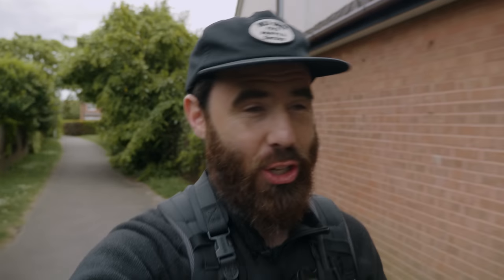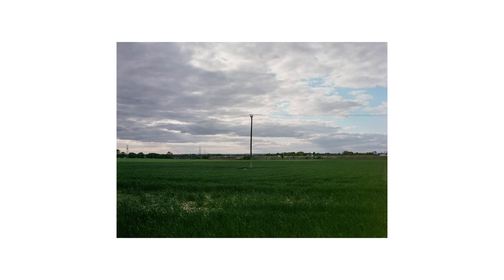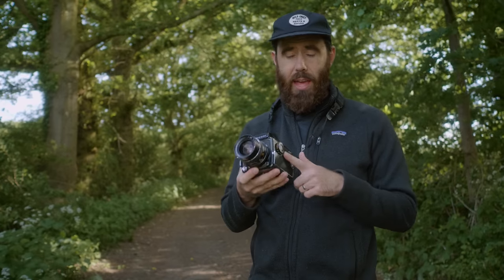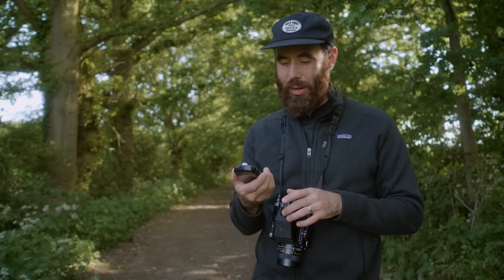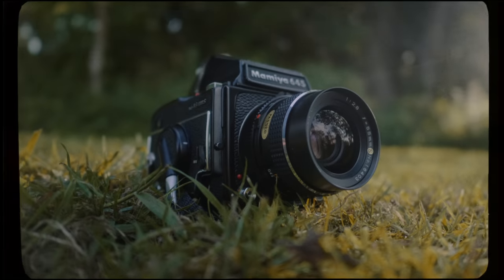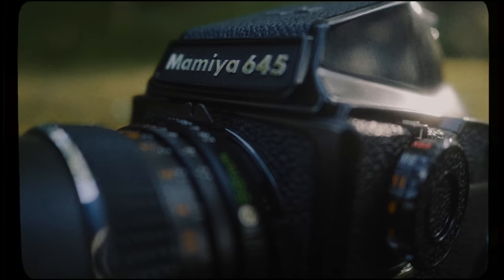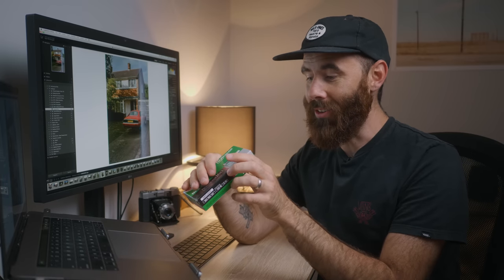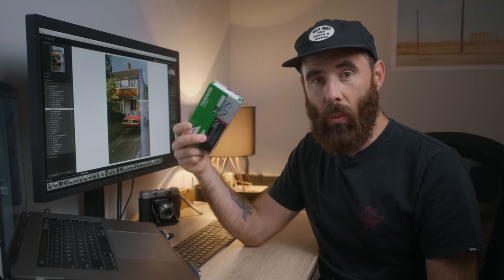Shooting with Expired Medium Format Film from eBay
I recently got my hands on some expired Fuji NPS 160 and figured it would be the perfect film to run through my new-to-me Mamiya M645 1000S.

Mamiya M645 1000S
Mamiya 55mm f2.8 Sekor C
Sekonic L-308s